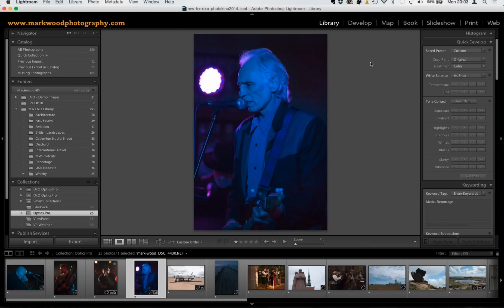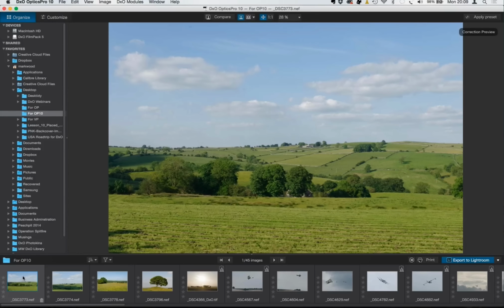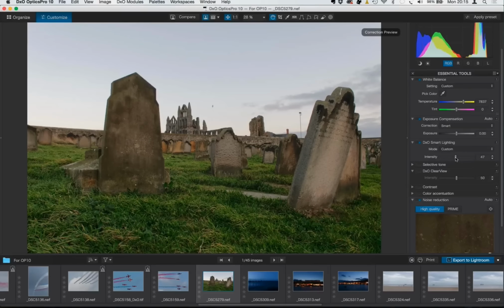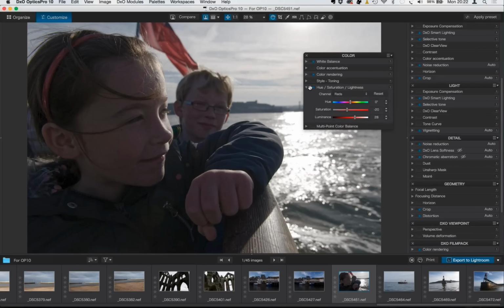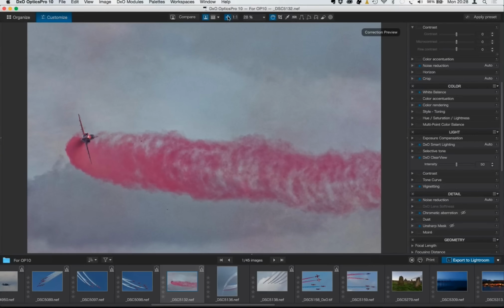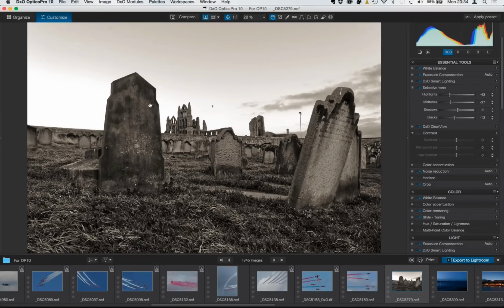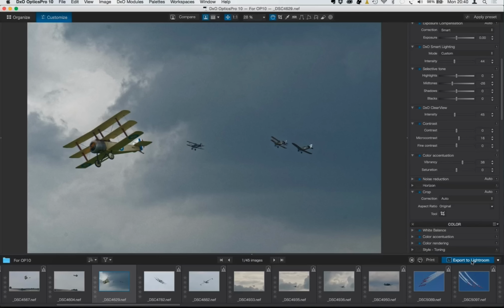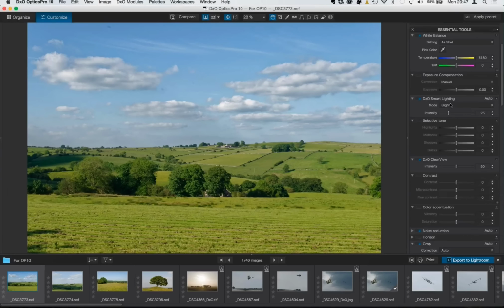DxO OpticsPro 10: Getting started and new features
Discover all of the new features in DxO OpticsPro 10: DxO ClearView, which eliminates haze, PRIME denoising, DxO Smart Lighting, and many more!